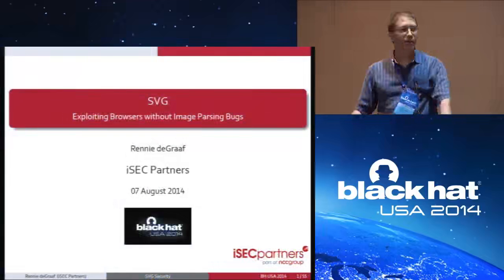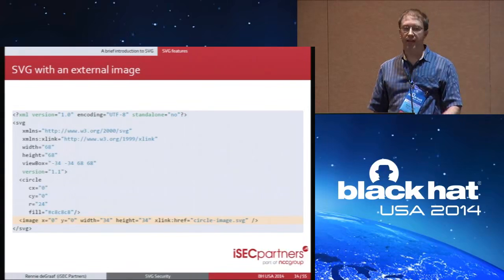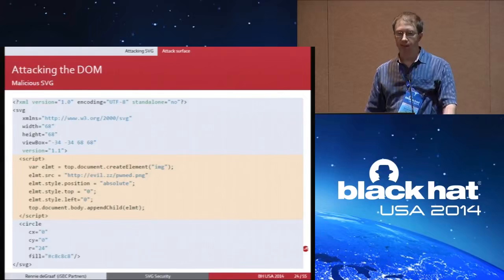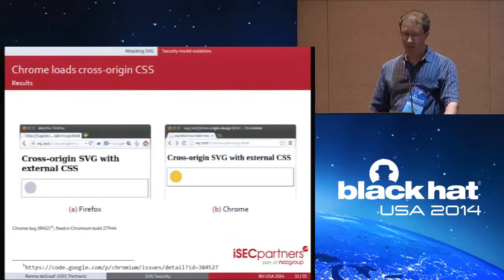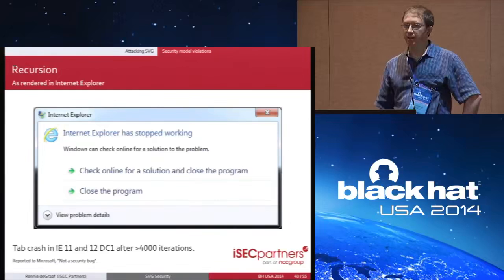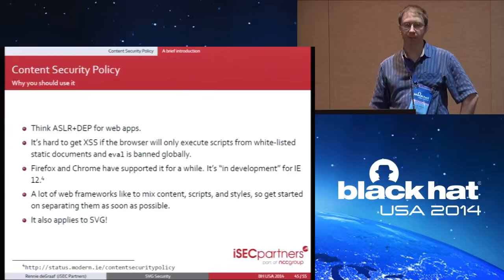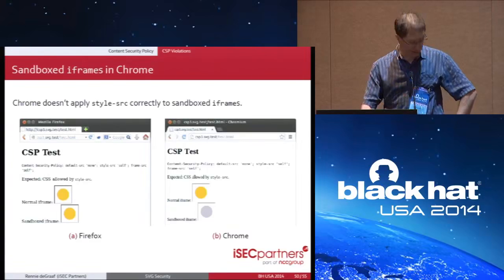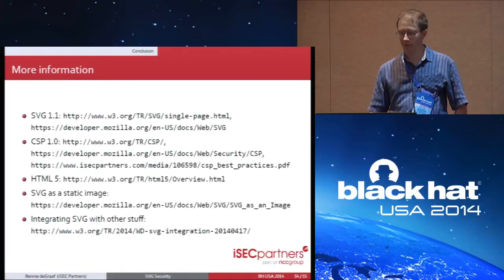SVG Exploiting Browsers without Image Parsing Bugs